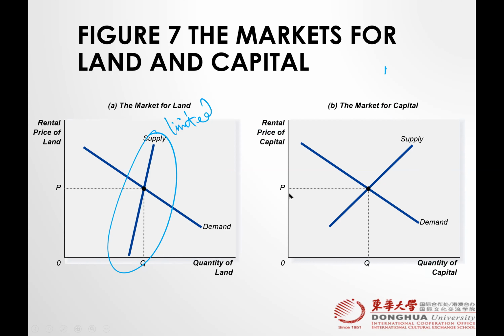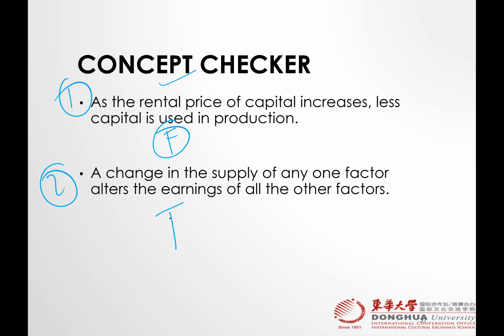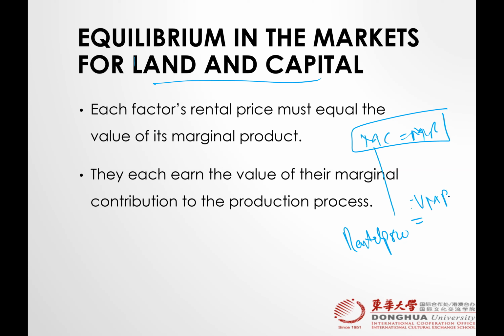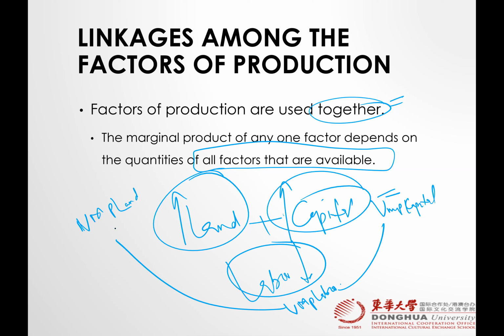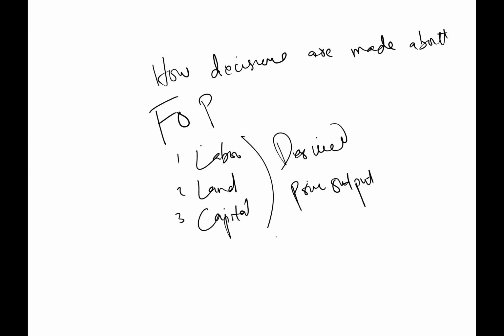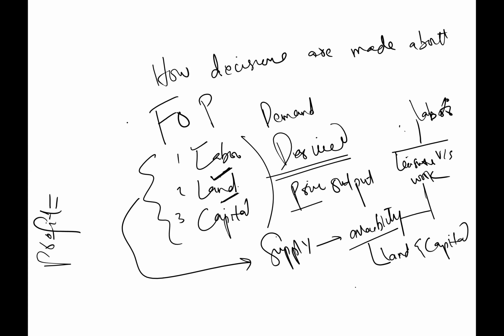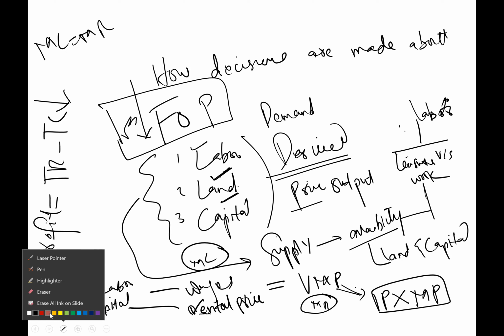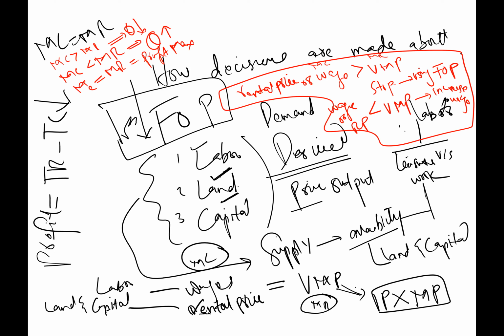Microeconomics (Fall 2021) Lecture 15 - Market of factor of production - 6